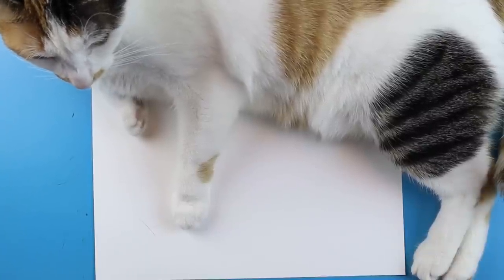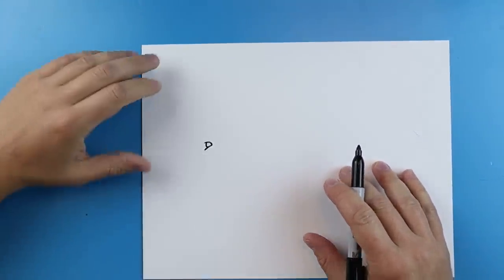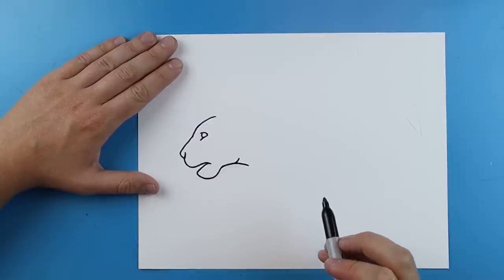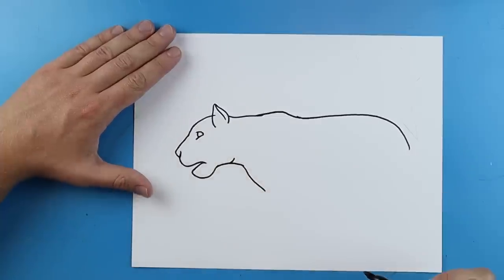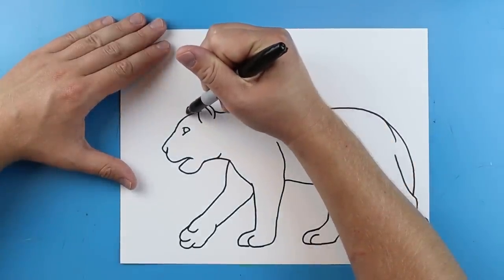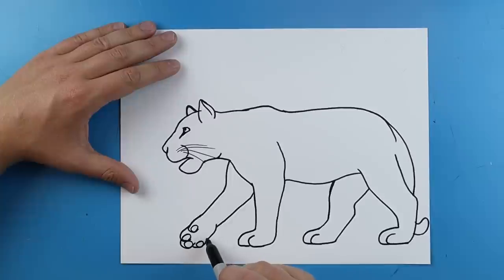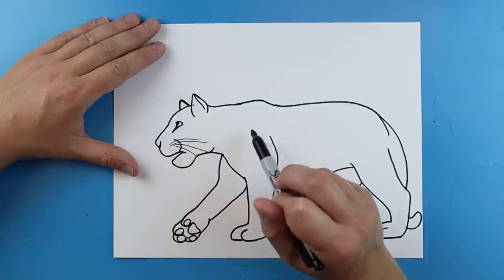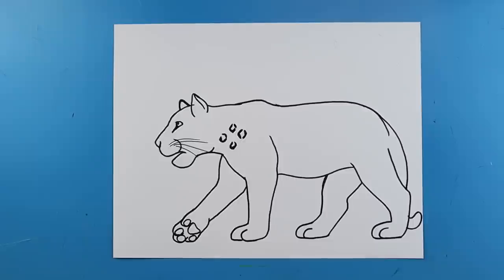How to Draw a BLACK PANTHER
Step by step video on how to draw a BLACK PANTHER